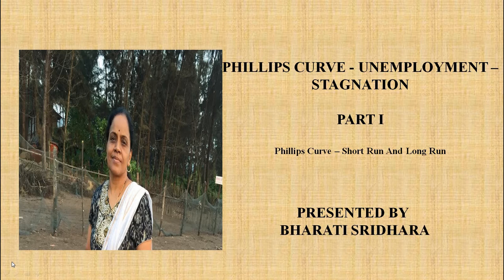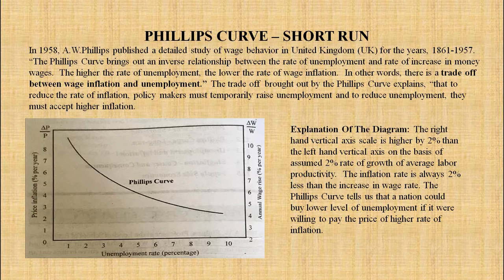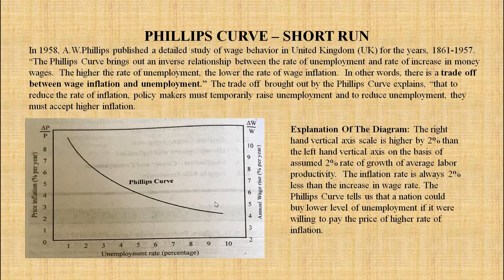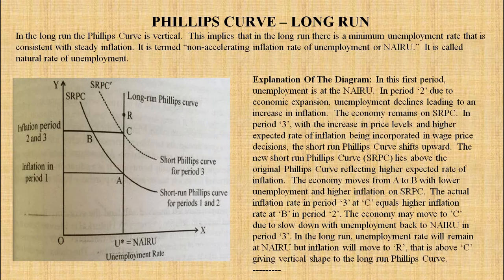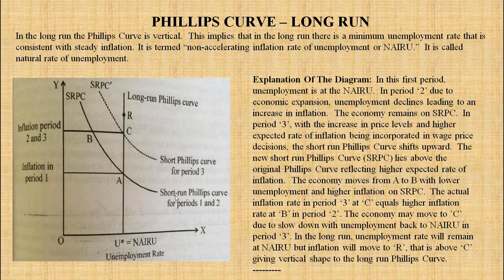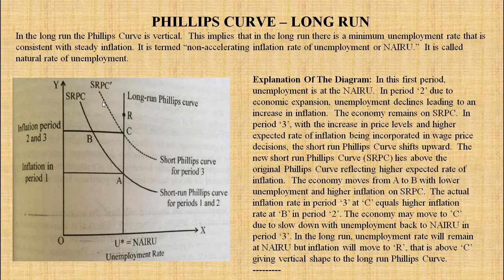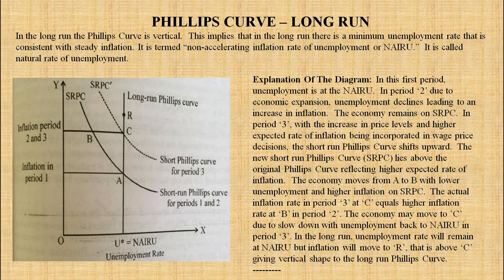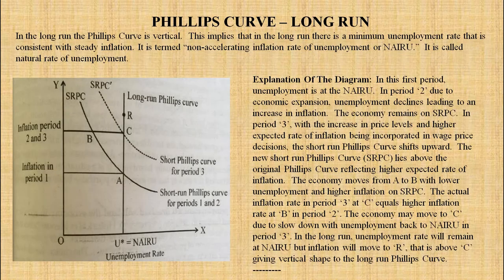PHILLIPS CURVE UNEMPLOYMENT STAGNATION l PART I l BUSINESS ECONOMICS l SYBCOM l SEMESTER III l MUMB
Digital Economics for SY B.Com. Sem.III
Effectively Explained